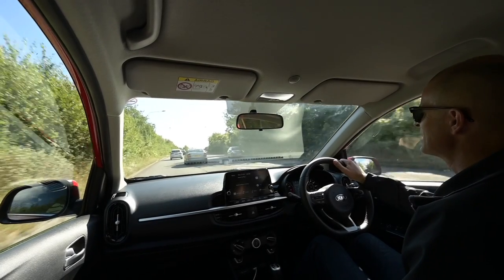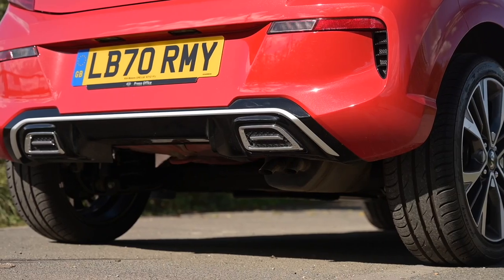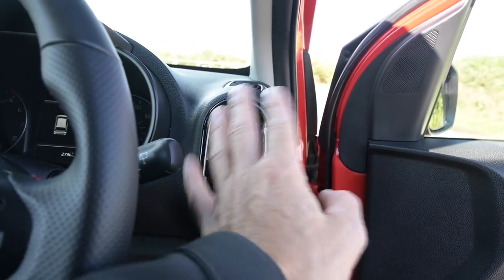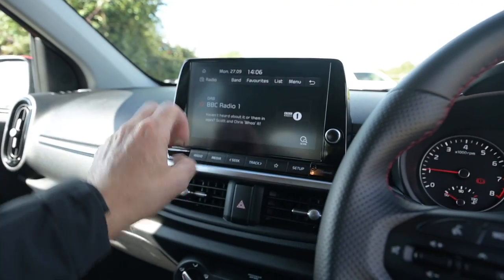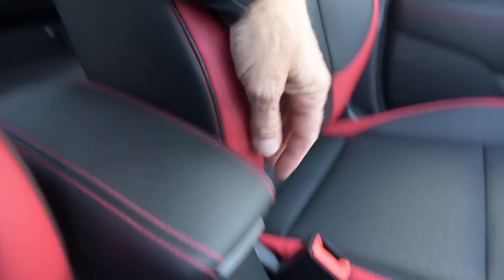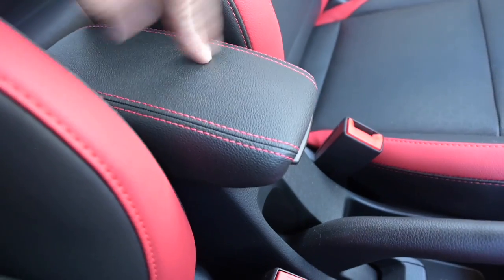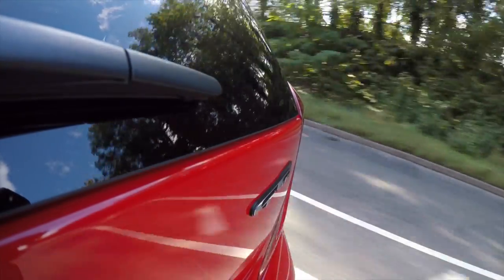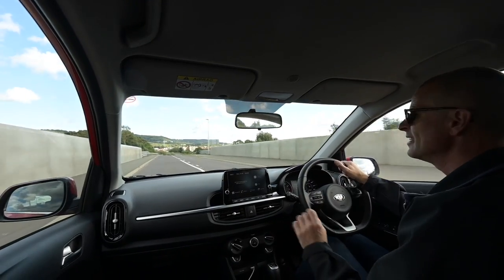2021 Kia Picanto Goes for a Drive - Modern Monday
The Kia Picanto is a small city car with a lot to offer, and in GT Line spec offers big car kit in a tiny package

Get all the Furious Driving, Rover, Alfa stickers, mugs, T shirts

Furious Driving
AYLESFORD
ME6 9LE